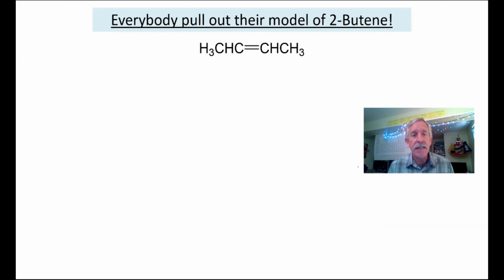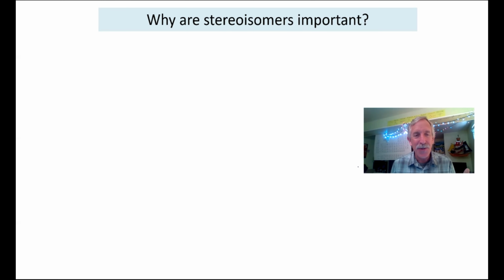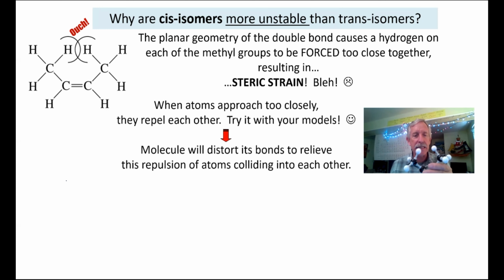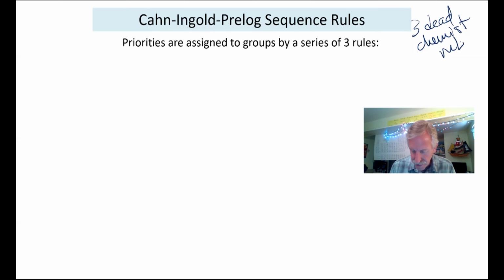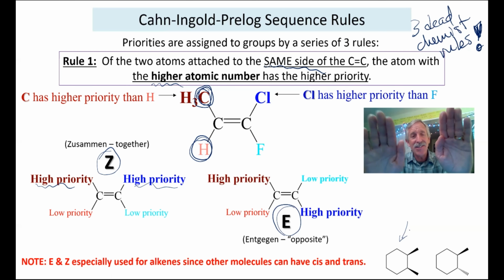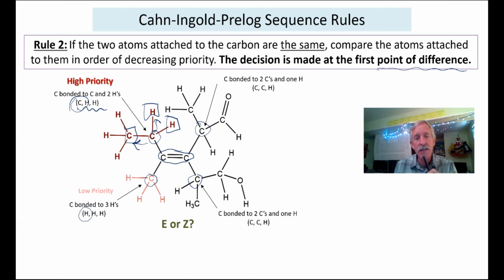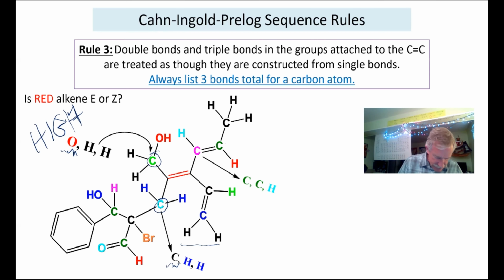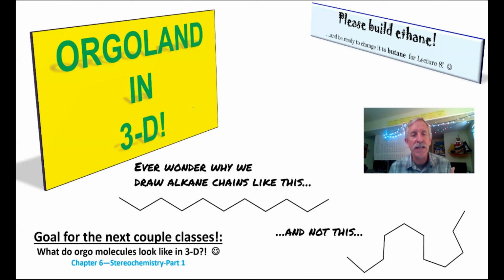Lec 7 Stereochem EZ